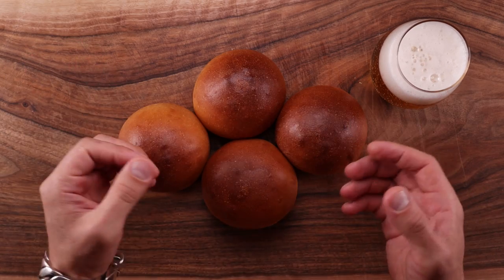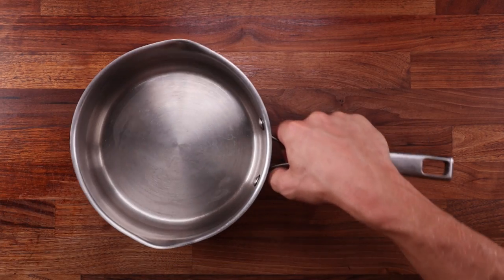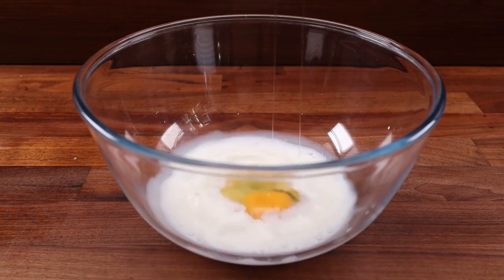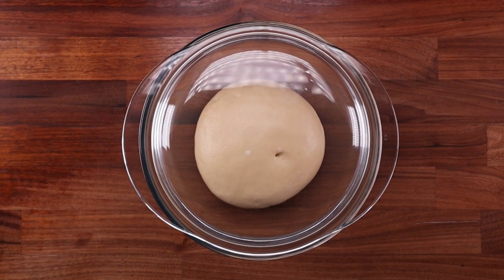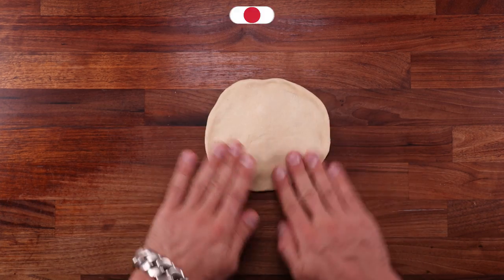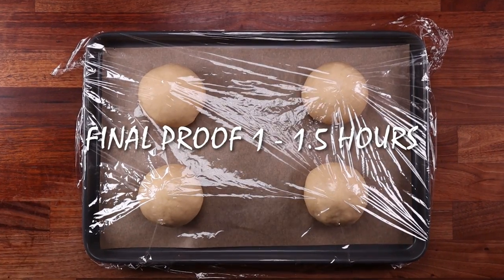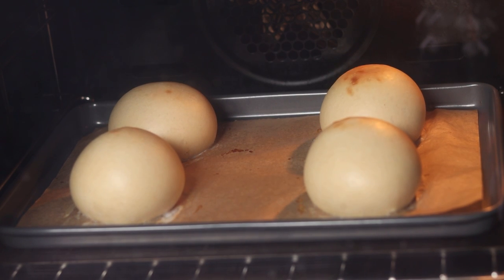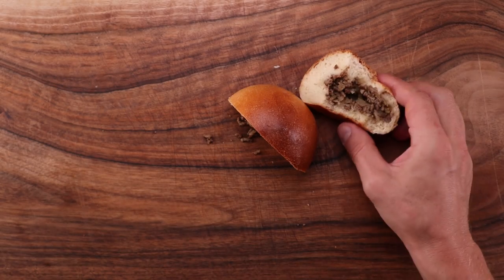Cabbage & Beef Stuffed Bierocks | The Perfect Beer Snack?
I cannot find any concrete information on the origin of these delicious all-in-one snacks as some say they came from Russia, but others say they originated in Germany. The name is derived from the word ‘pirog’ which means pie in Russian.

One thing is for certain – they are delicious no matter where they came from.
Super soft and fluffy buns stuffed with fried beef, onions, cabbage, and seasoned with black pepper. That is my kind of filling. It is savoury and hearty and just calls for a cold one to be sipped alongside of it. They will be just as good with any other beverage I should add.

🍞 Share your bread pictures here ⤵️
Chapters
0:00 Intro
0:50 Ingredients & equipment
1:20 Cooking the filling
2:11 Mixing the dough
3:12 Bulk fermentation, dividing, pre-shaping & resting
4:20 Final shaping
5:29 Final proof & baking
6:45 The result